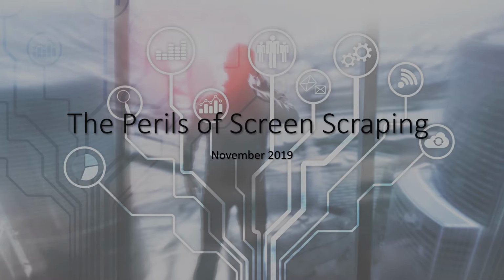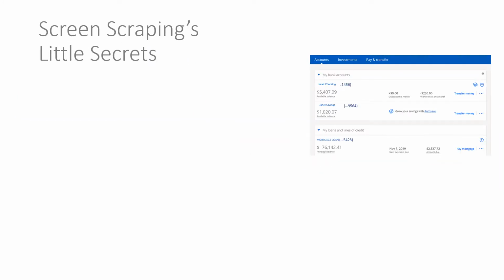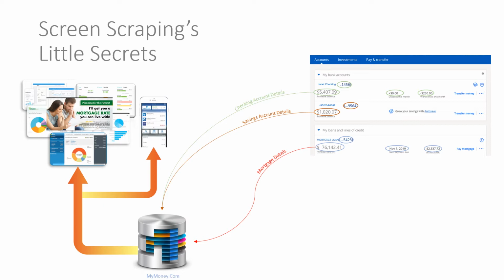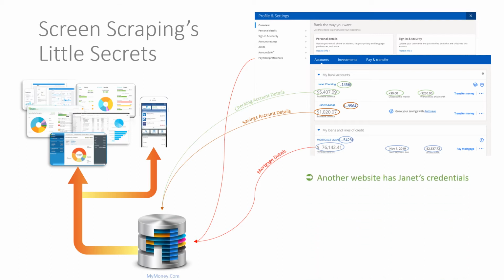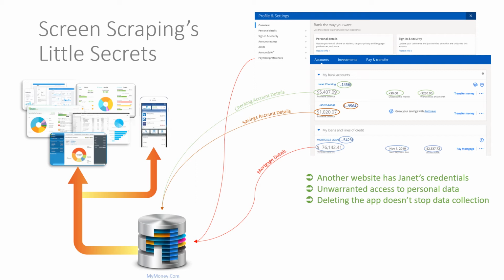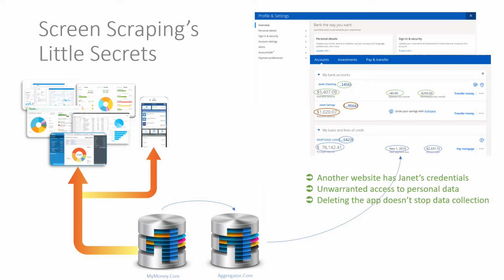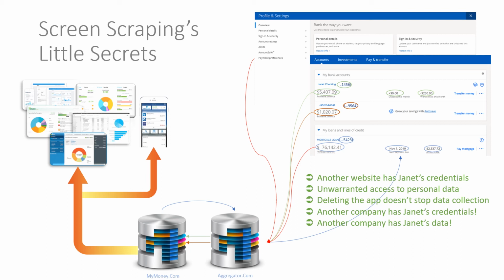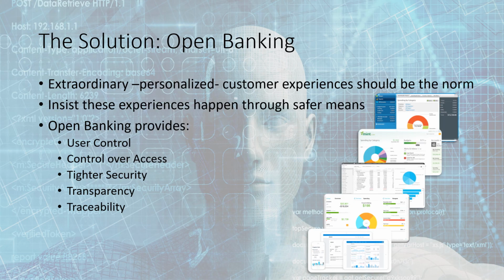The Perils of Screen Scraping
A look behind the screen scraping technology.
Do you know what screen scrapers collect when you hand them your banking credentials?  Do you have any idea how they go about getting your data?
You're going to be shocked by the screen scraping process.